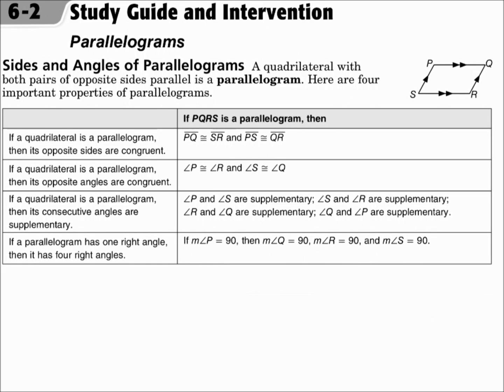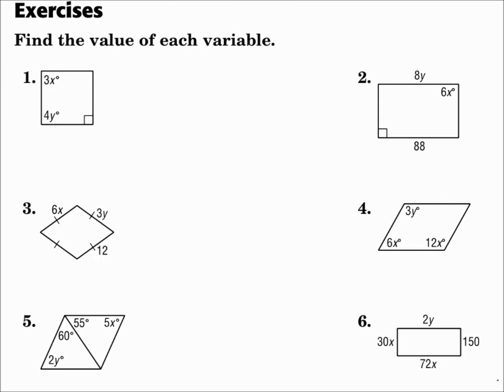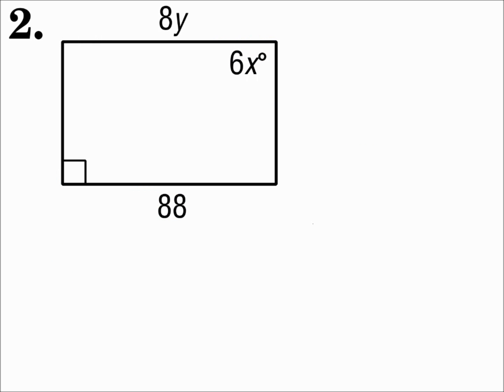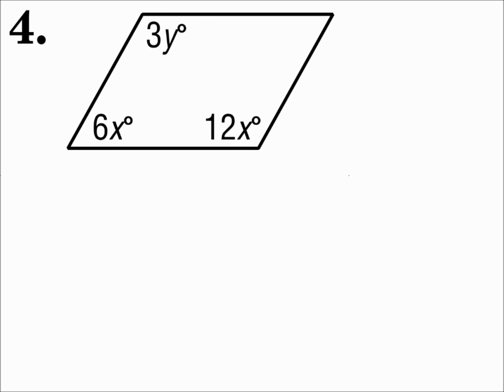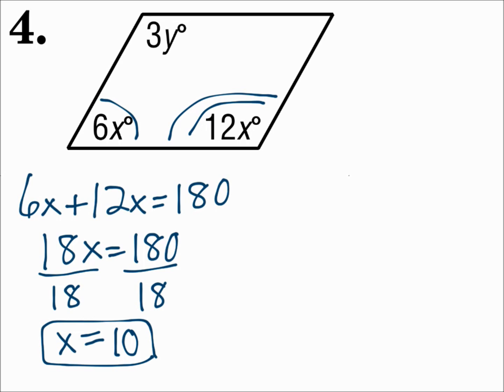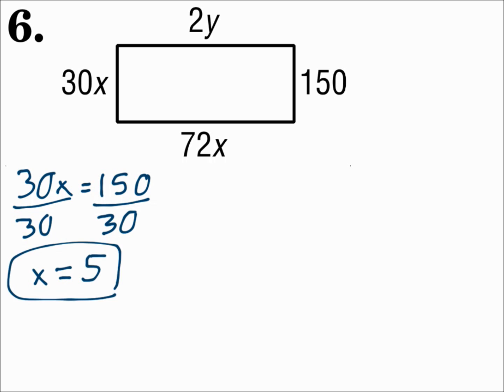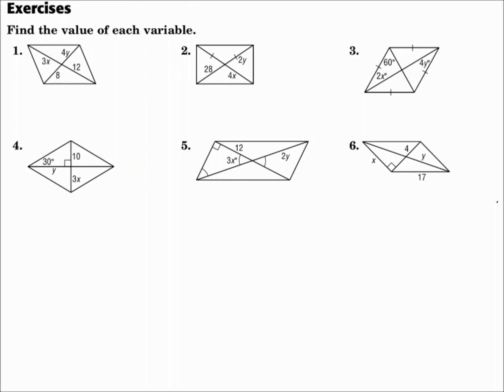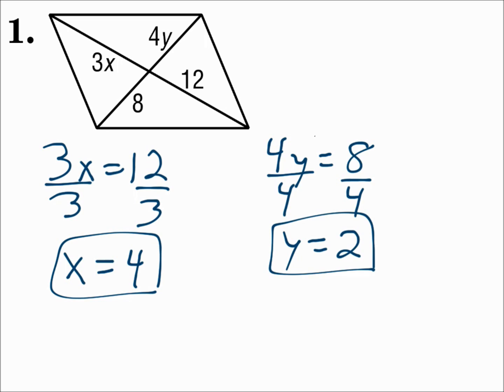Geometry 6.2 Parallelograms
Recognize and apply the properties of the sides and angles of a parallelogram.
Recognize and apply the properties of the diagonals of parallelograms.